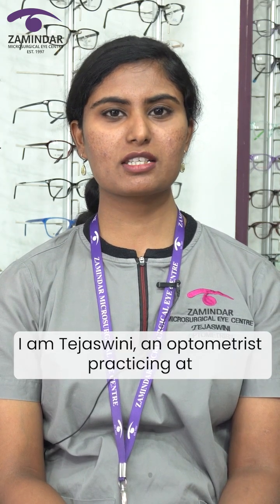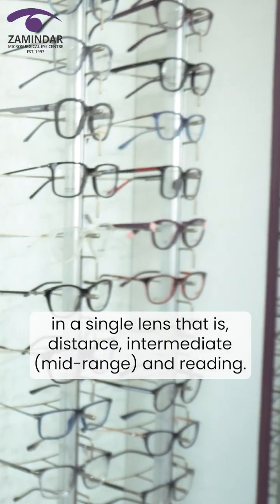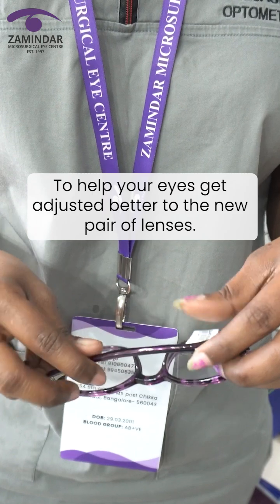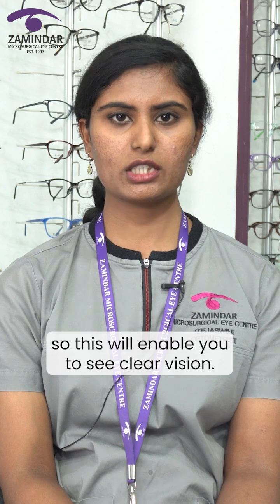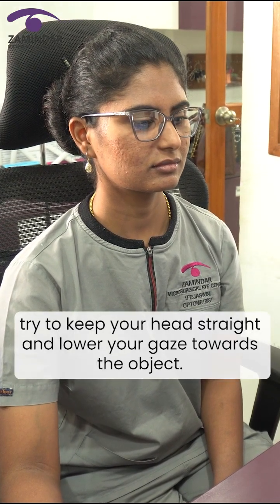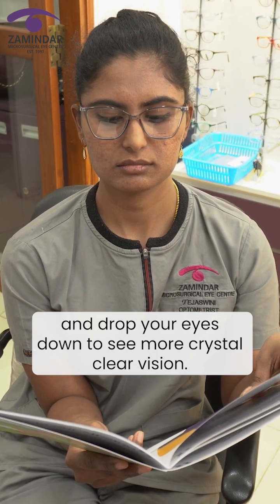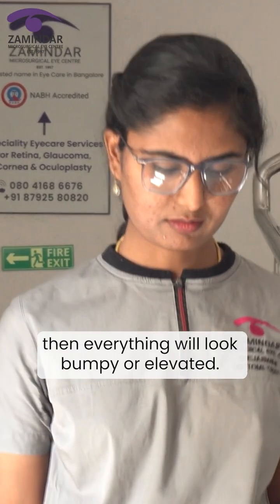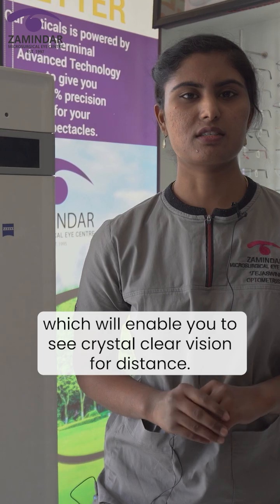Progressive additional lenses & how to get adapted to them